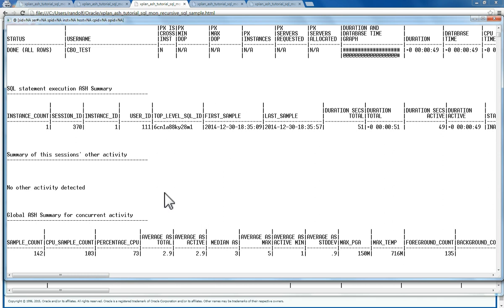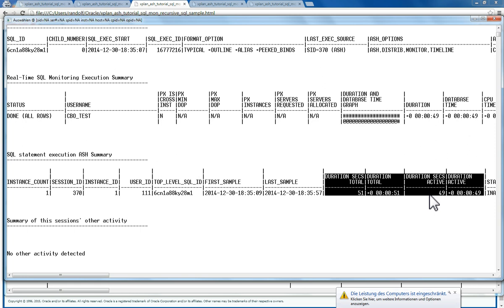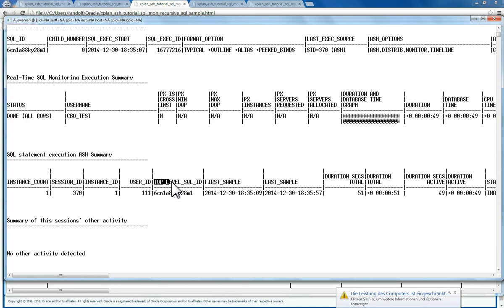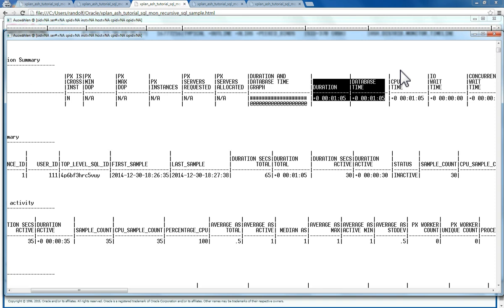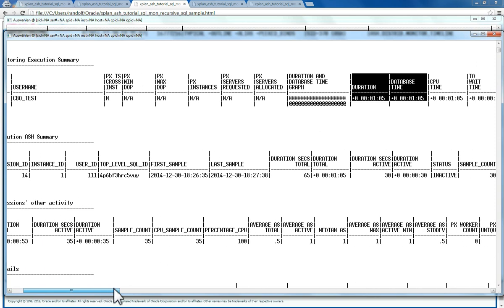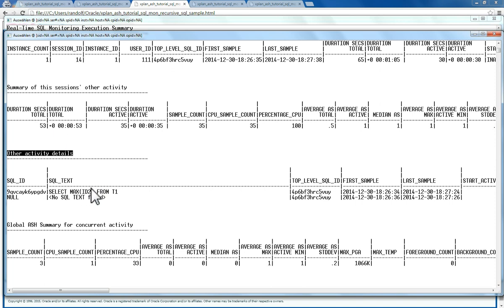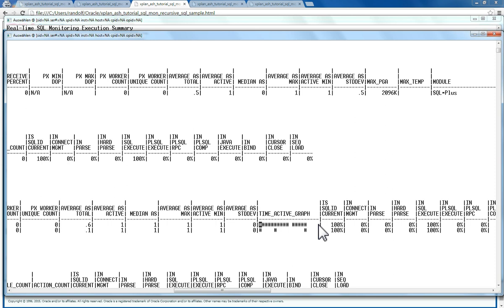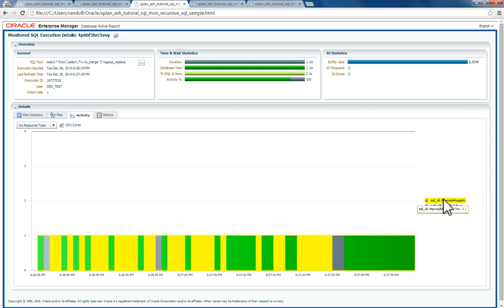XPLAN_ASH Active Session History - Part 4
Next part of the script output walk-through.